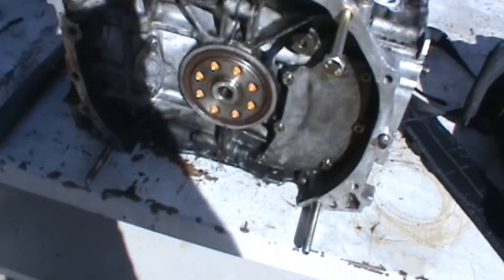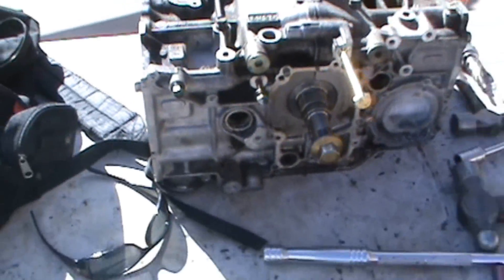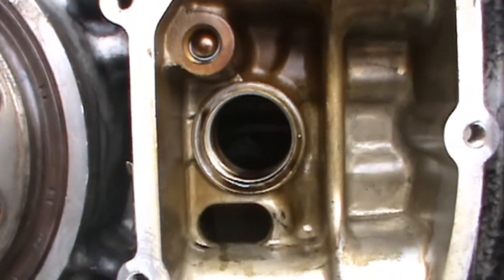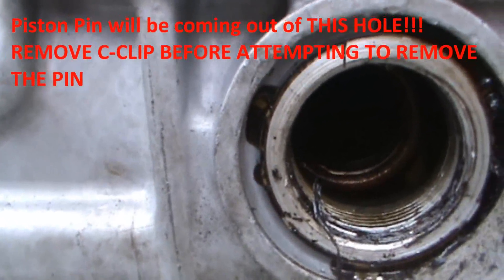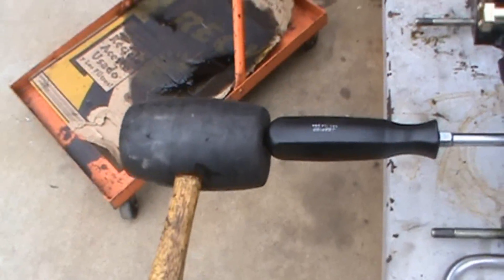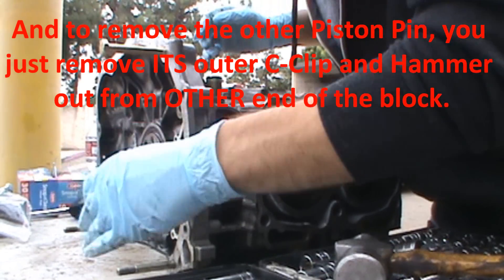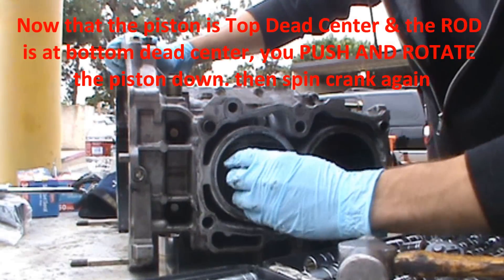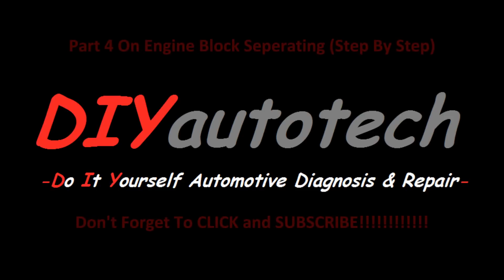Subaru WRX EJ205 Engine Rebuild Part 3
Anthony @ DIYautotech taking you on a Multi-Video Series of how to rebuild a factory subaru impreza wrx from top to bottom.

This video features accessory removal & tricks and tips on custom ways to remove certain parts WITHOUT the use of EXPENSIVE factory subaru tools.

This videos main focus is how to remove piston pins, c clips, and pistons.